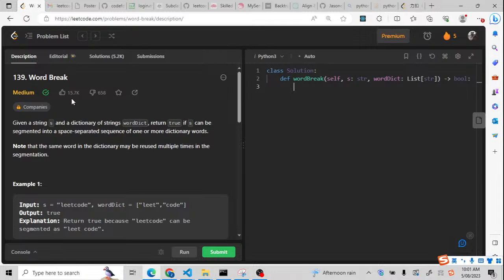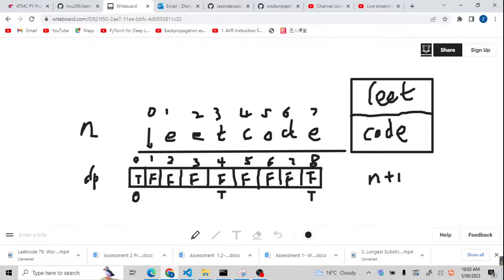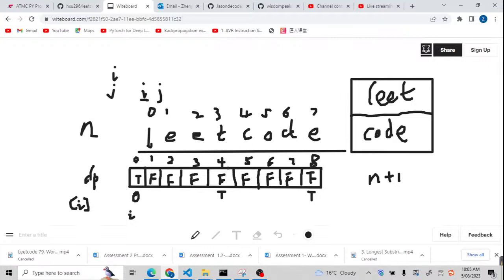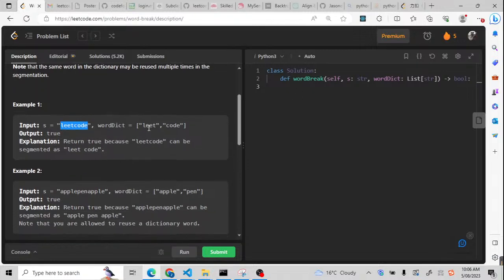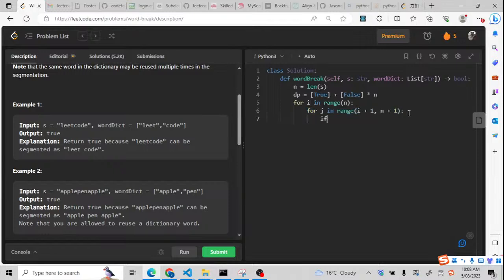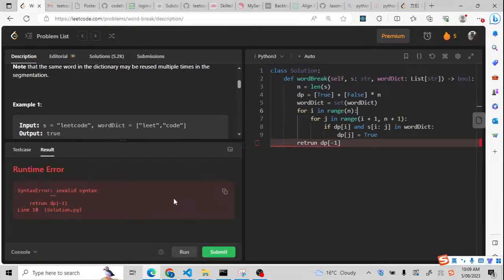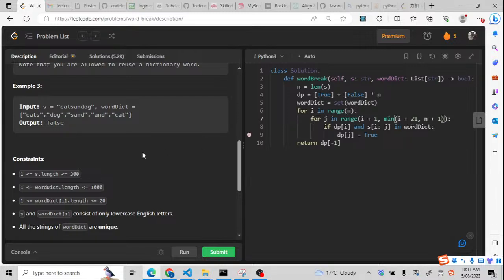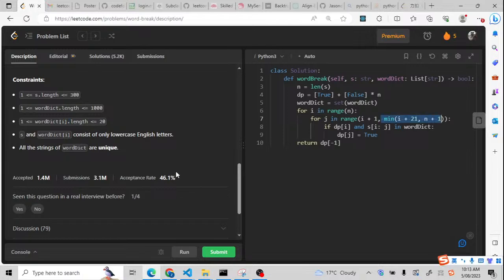Leetcode 139. Word Break (dp)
139. Word Break